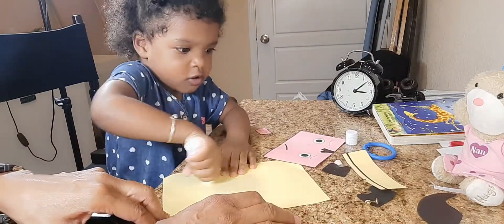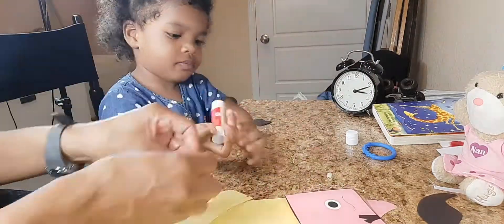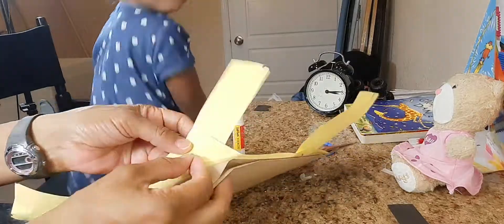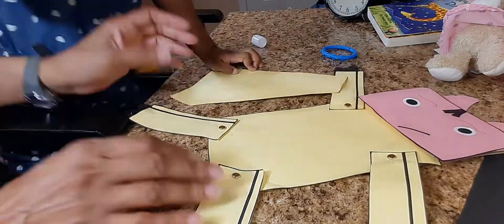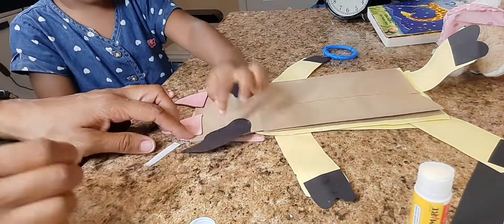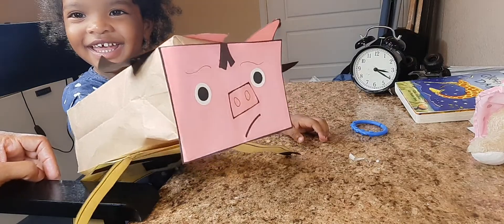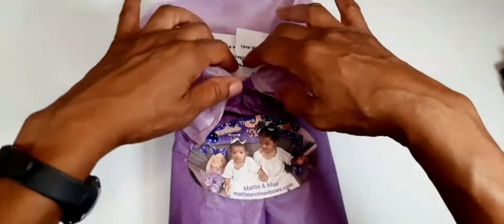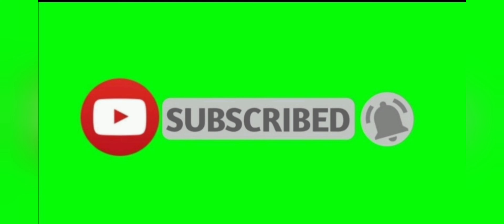Mattie and Mae Bows Arts and Craft with a bow wrapping. The University of North Texas bow colors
Mattie and Mae Bows are bringing another wrapping video to you with a little Art work. Mattie is fast asleep so she doesn't get to chew on anything. Mae is using her stick glue with a lot of help from her Mother. Her Mother is trying her best to let Mae be successful own her own. Let's see if it works.

Art work: from Killeen Tx public library and found on Facebook (Killeen Public Library)

Items needed:
cut outs
glue
package from library